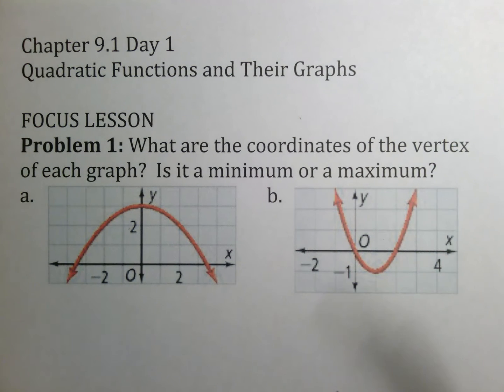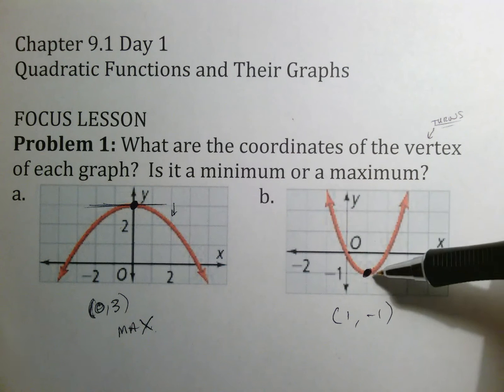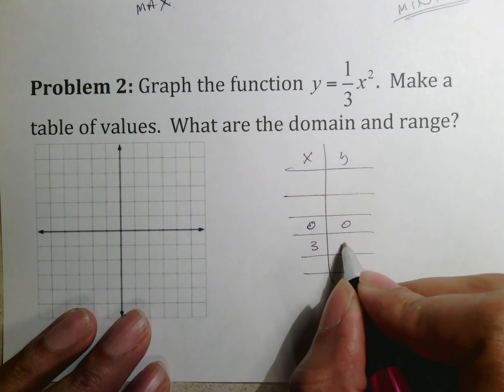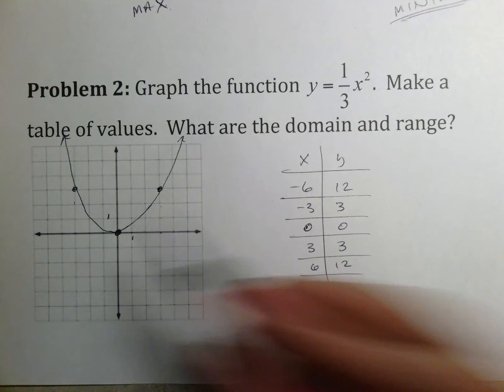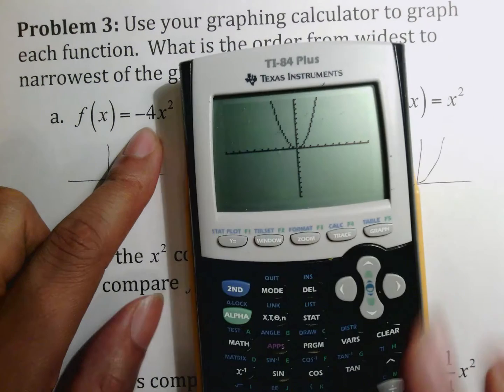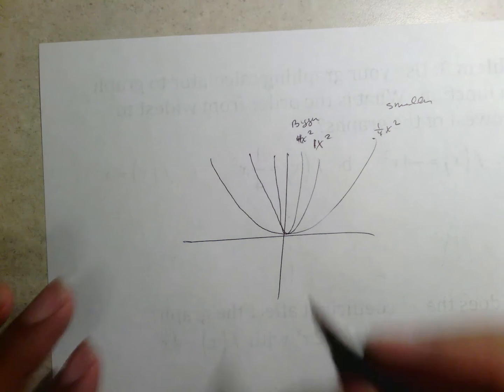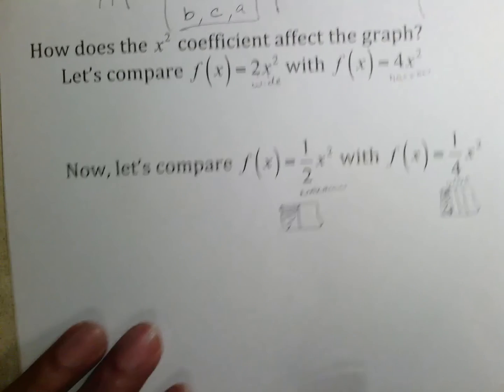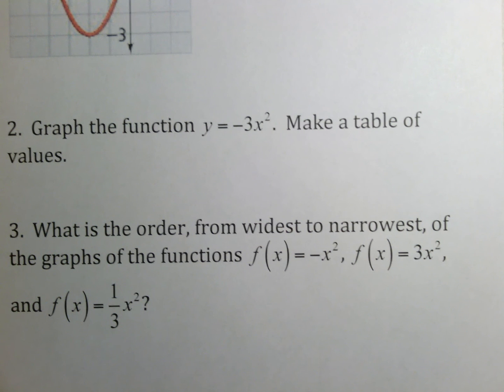SSHSMATH - Ch 9 Sect 1 Focus Lesson